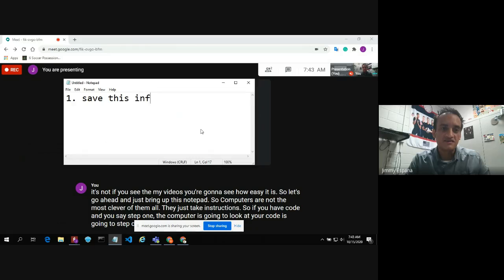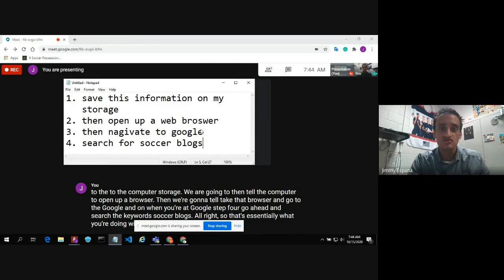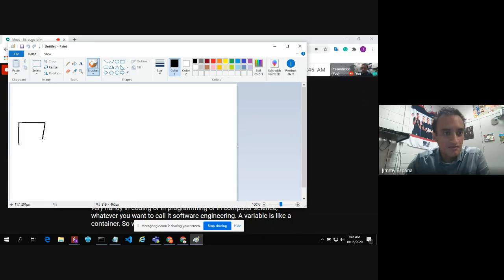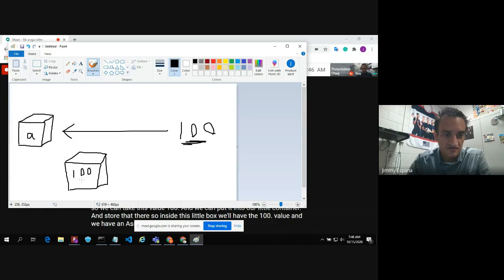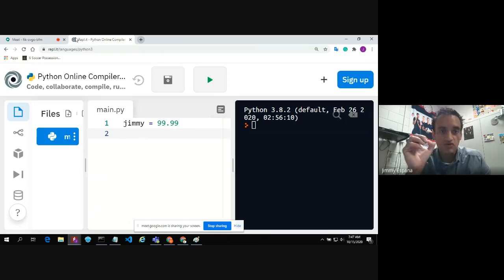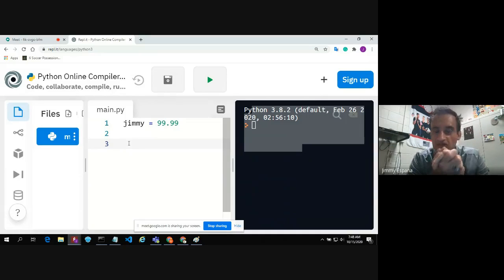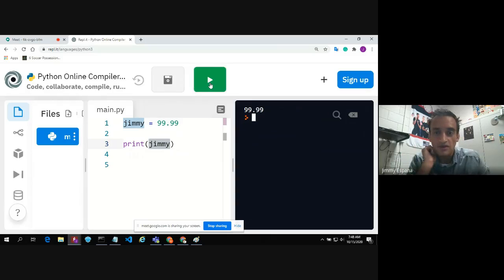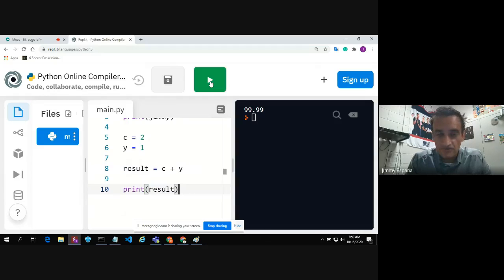Code Way 2EZ --- What is coding and what are variables??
In coding, variables should be considered as containers, where each container has a name and stores (and/or holds) a value.